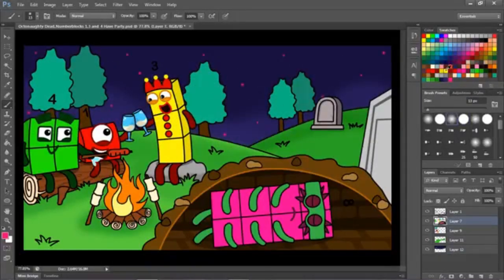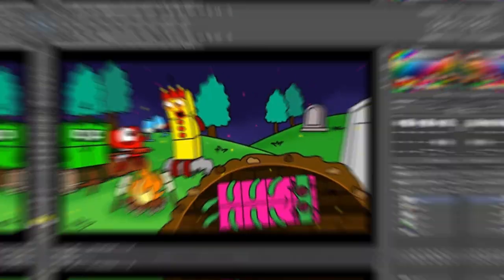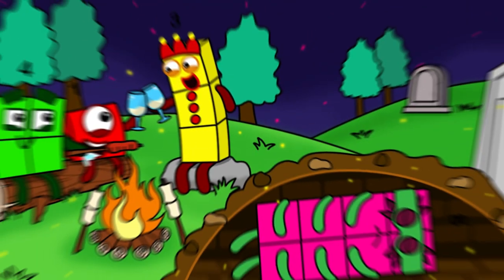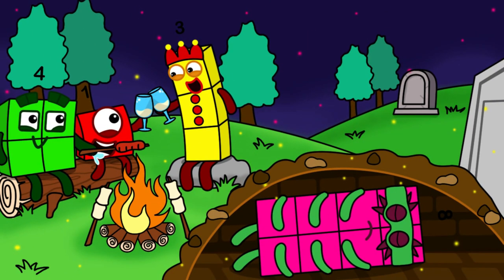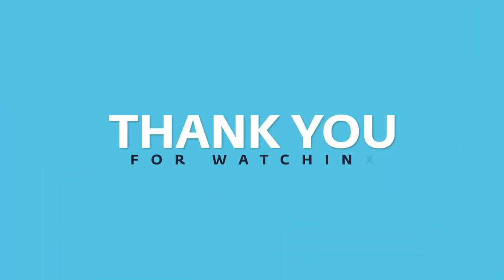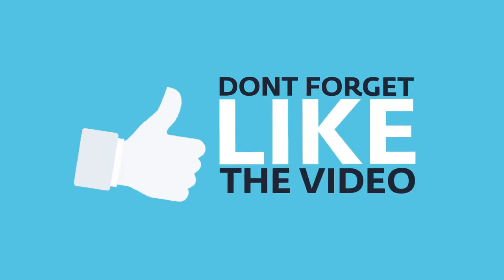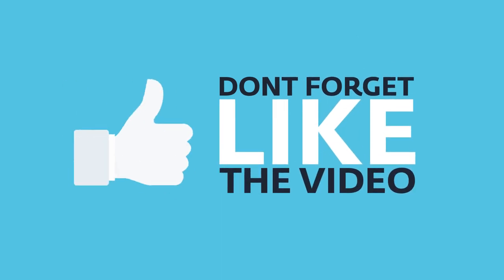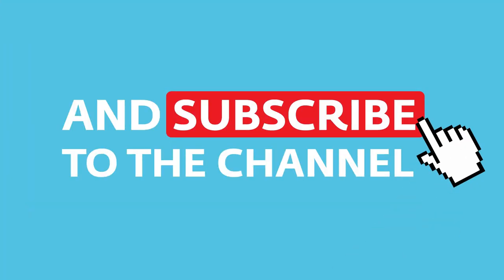Octonaughty Dead,Numberblocks 1,3 and 4 Have Party - Numberblocks Fanmade Coloring Story